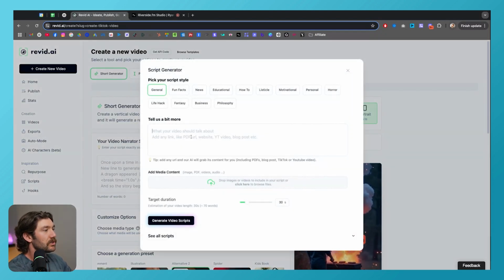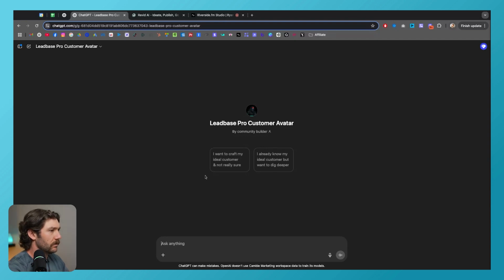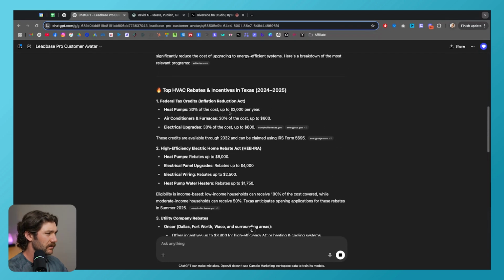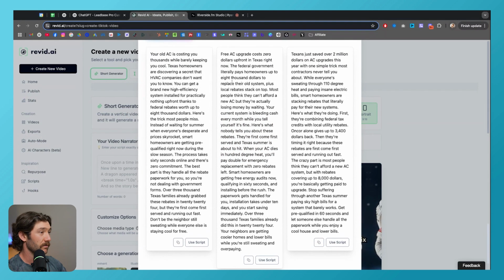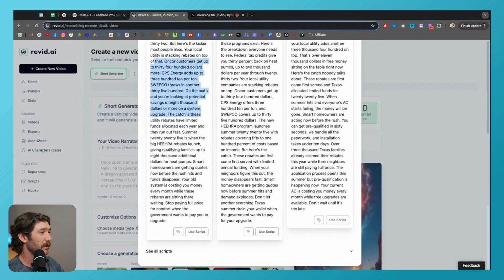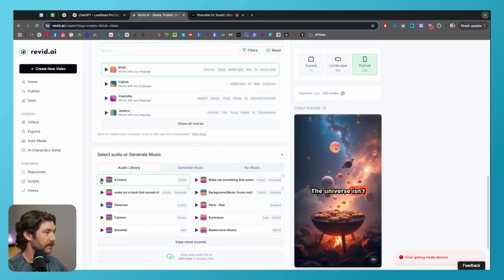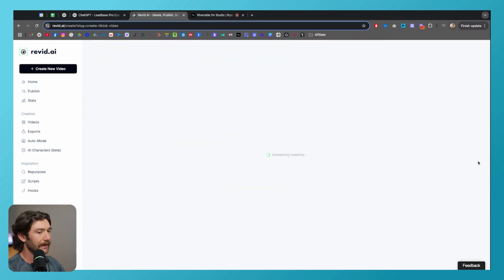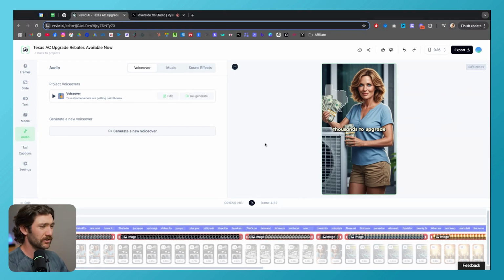This Cut My Lead Cost In Half (2x profit)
Not ready for Pro?💥 Join our free Skool Community to access our ‘Build A Lead Gen Business’ Course & much more